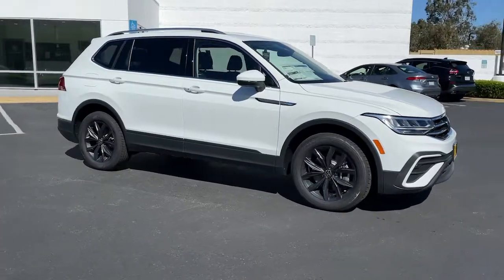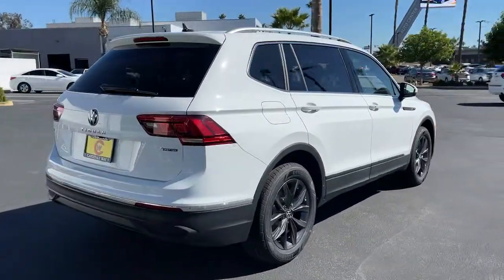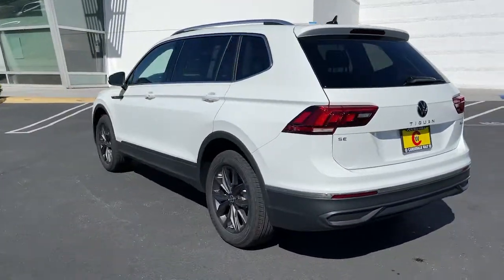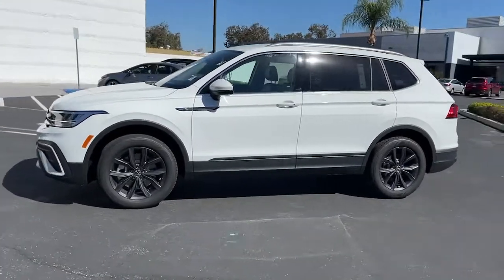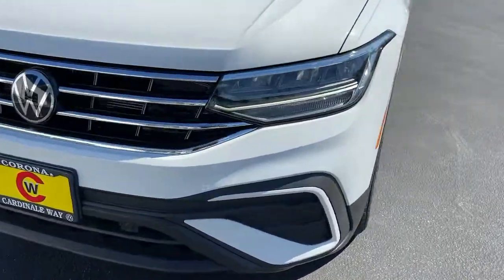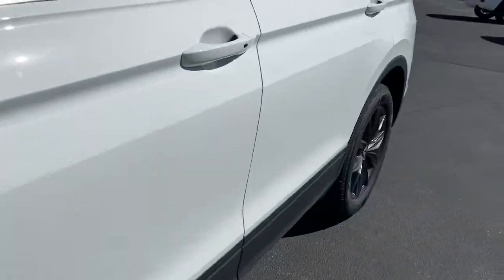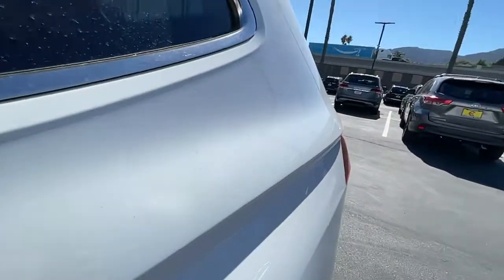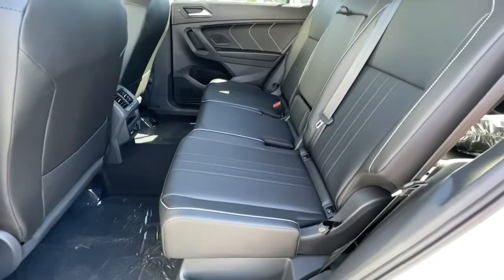2022 Volkswagen Tiguan Riverside, Temecula, Loma Linda, Orange County, Corona, CA V10320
Pure White New 2022 Volkswagen Tiguan available in Corona, California at Cardinale Way VW Corona. Servicing the Riverside, Temecula, Loma Linda, Orange County,  CA.
2022 Volkswagen Tiguan 2.0T SE - Stock#: V10320 - VIN#: 3VV2B7AXXNM014940

Pure White 2022 Volkswagen Tiguan 2.0T SE 4Motion AWD 8-Speed Automatic with Tiptronic 2.0L TSI DOHC AWD.brbrRecent Arrival! 22/29 City/Highway MPGbrbrbrExperience the CardinaleWay difference. We develop outstanding relationships were everybody wins. Prices do not include dealer installed Protection Package for $1485.00. Proudly serving Inland Empire, Corona, Riverside, Ontario, San Bernardino, Chio, Chino Hills, Norco, Orange County, Yorba Linda 92882. All prices plus sales tax, license, $85 doc fee.  Dealer installed accessories extra.  Price may include factory incentives including leasing with VCI on approved tier 1 credit..  $500 - California Customer Cash Bonus. Exp. 11/01/2021